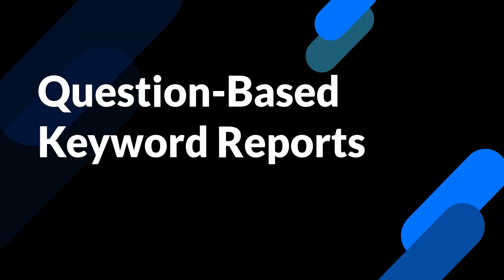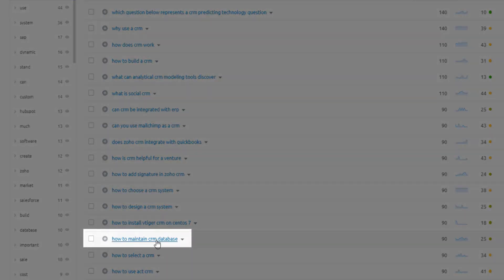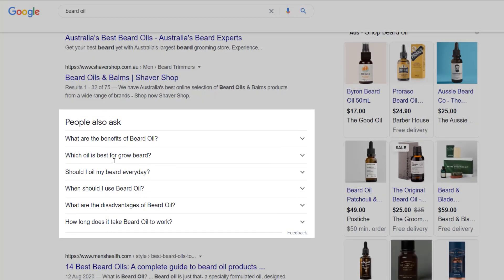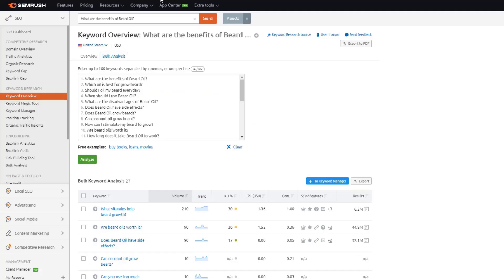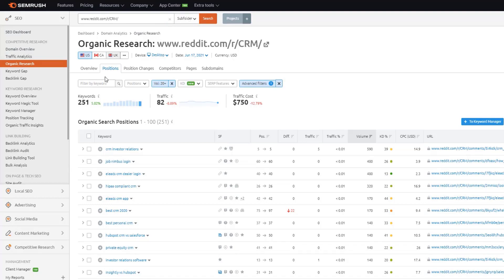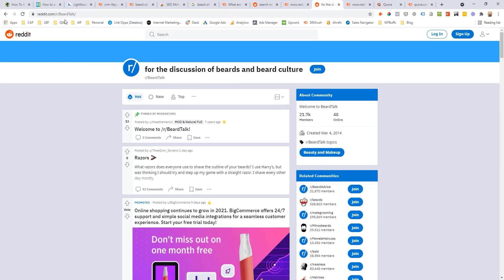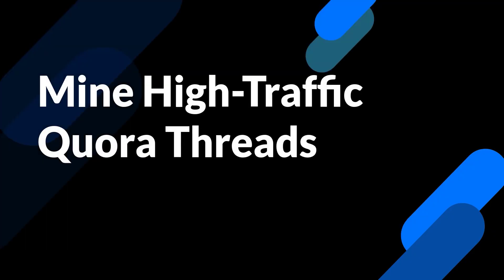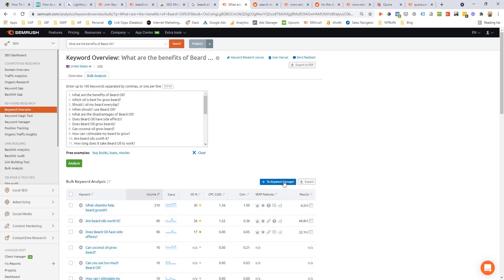4 Ways to Scale Question-Based Keyword Research (With Working Examples)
Want to learn how to find loads of question-based keyword ideas? Then check out this actionable keyword research tutorial.

In this video, I'll show you 4 ways to scale the question-based keyword research process.

Question keywords can be an absolute goldmine for a couple of reasons:

1) Question keywords often have a much higher degree of intent. If you think about it, when people are searching for specific types of questions in the search, they are often looking for a very specific solution to a problem.

2) Question keywords often have a much lower degree of keyword competition, which means you don't need to create long form content or build loads of links to rank on the first page for these terms.

We'll look at several working examples to illustrate how you can take this training and immediately apply it to your business.

A quick look at the topics we'll cover in the video:

1) Question-based keyword reports
2) Mine the PAA box (we'll cover a great free tool to help scale this process)
3) Mine subreddits
4) Mine high-traffic/high-intent Quora threads

🔥 Join 700+ other students and get access to 100+ training videos in my premium training program, The SEO Playbook